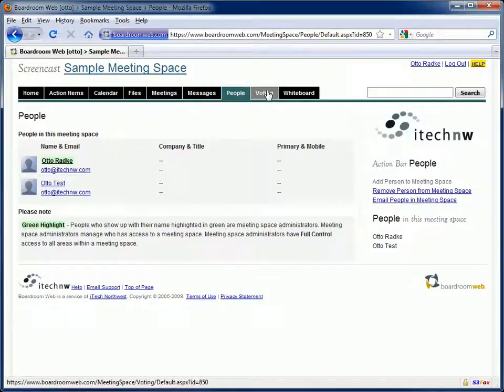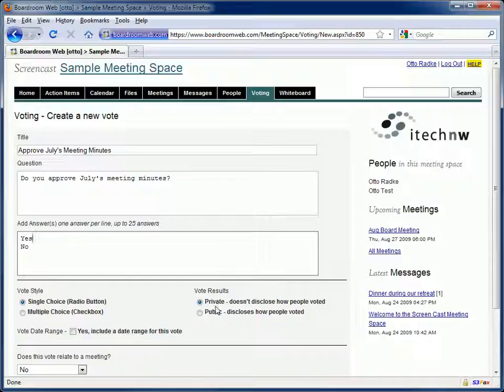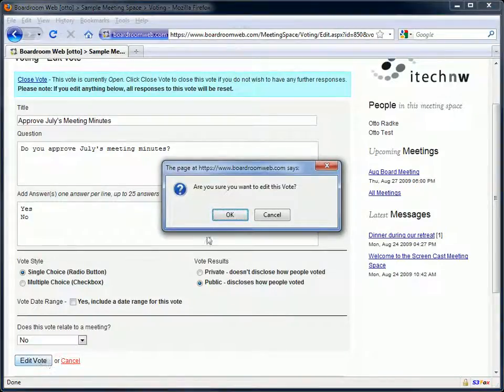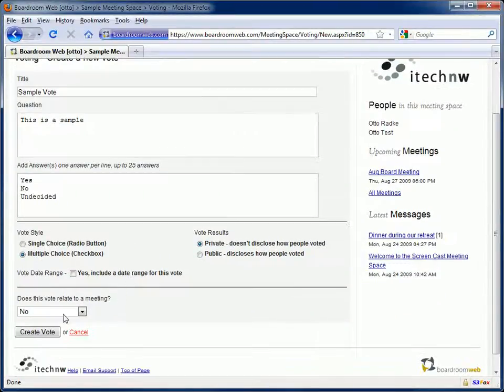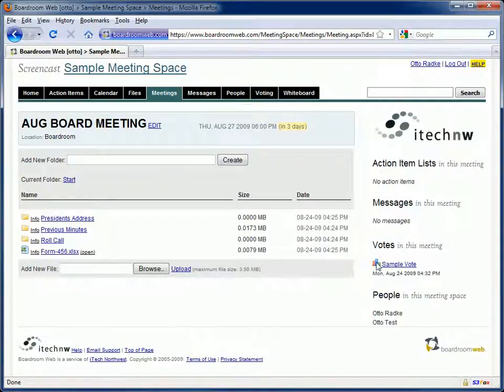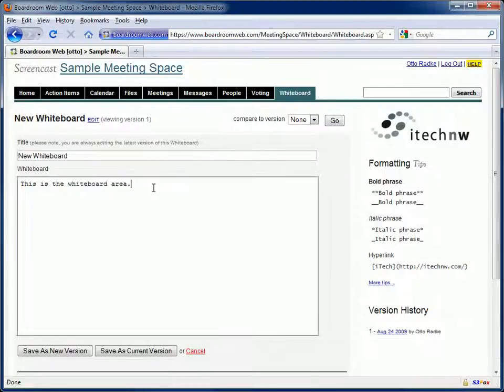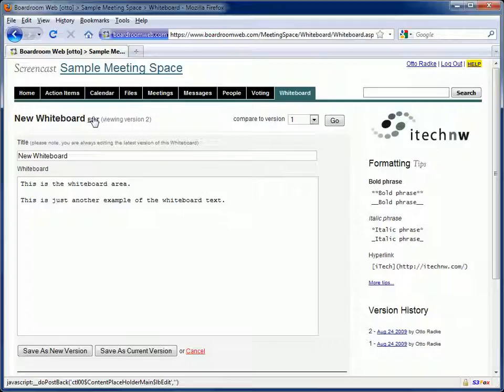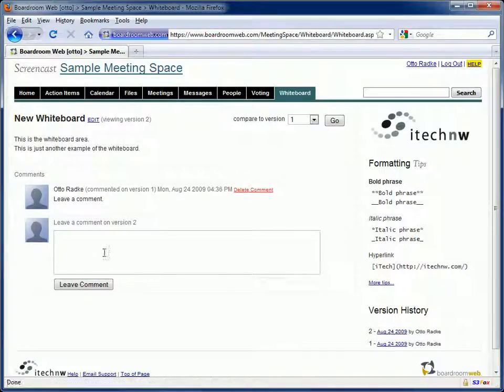Boardroom Web Tour Part III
This screencast shows you the features within Boardroom Web.  If you'd like more information about the Boardroom Web, please